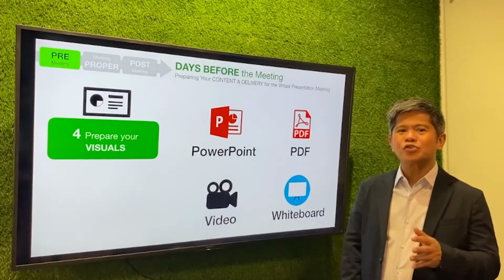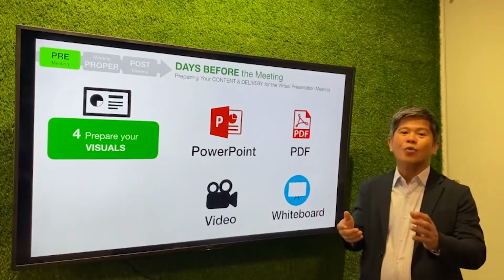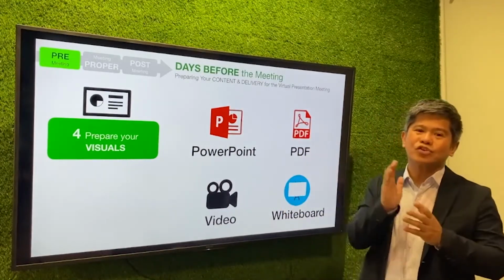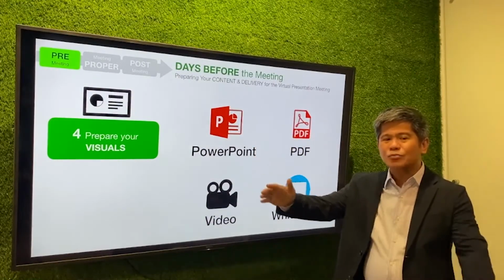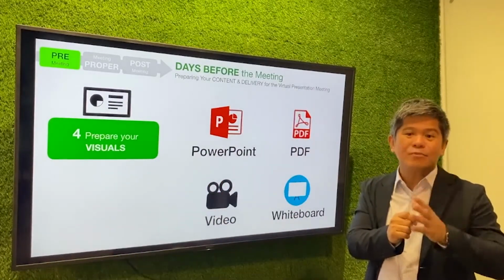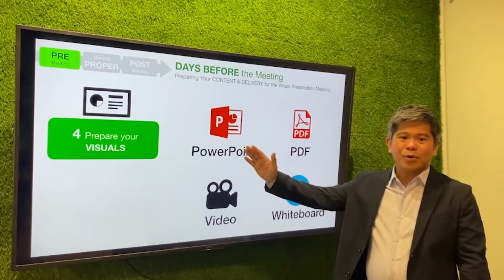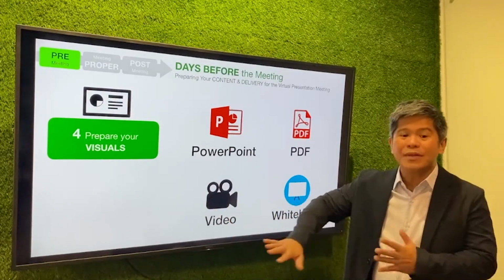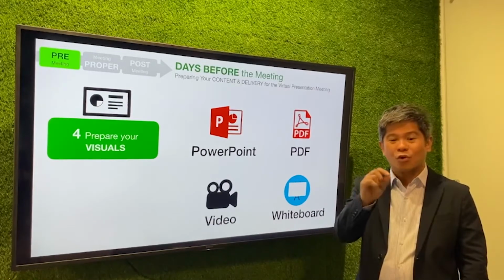AskLouieB: How can I make my VIRTUAL PRESENTATION VISUALLY PLEASING?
LEARN the different tools to make your VIRTUAL PRESENTATION VISUALLY PLEASING!

We are inthistogether!